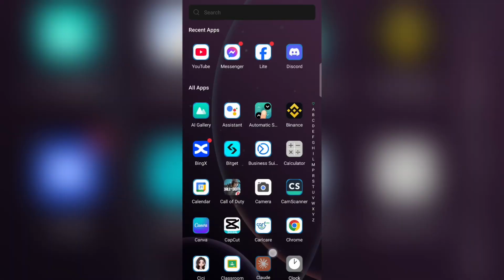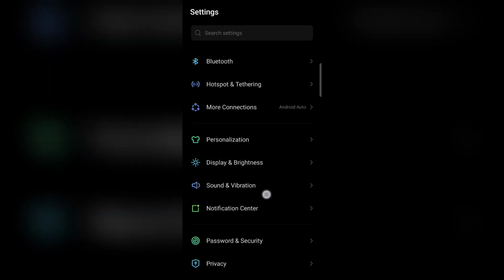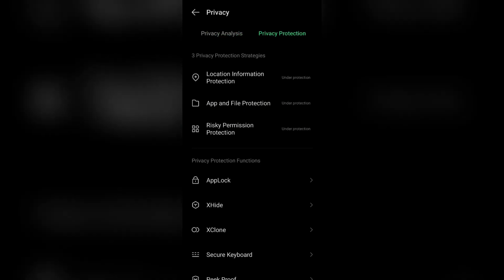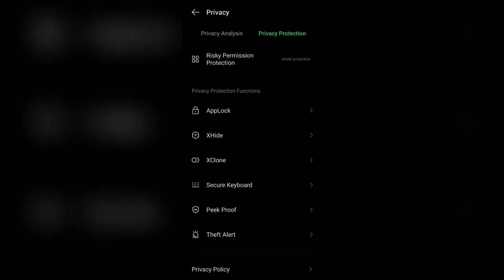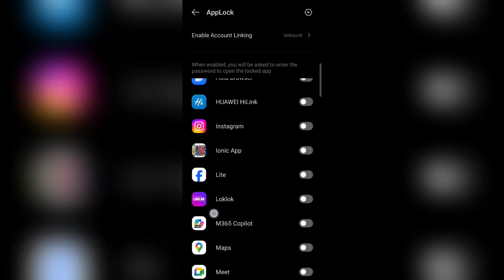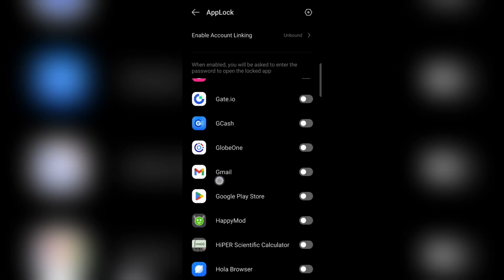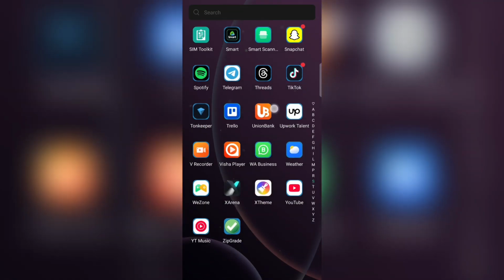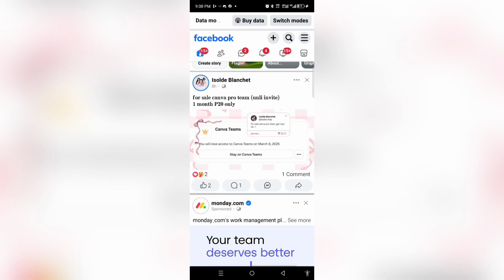**How to Lock Sensitive Apps with a Password on Your Phone**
Our phones are treasure troves of personal information, making security a top priority. This video explores how to protect your apps with passwords and other authentication methods on both Android and iOS devices.

Android users often have several options. Many modern Android versions have built-in app lock features. To find this, go to your phone's Settings. Look for sections like "Security," "Privacy," "Apps," or "Advanced Features." You should find "App Lock," "App Encryption," or something similar.

Once you find the app lock feature, you can usually select which apps to protect and choose a lock method: PIN, password, pattern, or biometric authentication like fingerprint or facial recognition. Biometric locks offer convenient, secure protection.

If your Android phone lacks a built-in app lock, numerous third-party app locker apps are available on the Google Play Store. These apps offer similar functionality and often include extras like intruder selfies, the ability to disguise the app locker, and setting different profiles with different app lock settings. When choosing a third-party app, check reviews and permissions to ensure it's reputable and respects your privacy.

iOS users have a different approach. While iOS doesn't offer a system-wide app lock like some Android versions, you can use Screen Time. Go to Settings, Screen Time, and set up a passcode. Then, set time limits for specific apps. Once the limit is reached, the app is locked, requiring the Screen Time passcode. This isn't a direct password lock, but it restricts access.

Another iOS tool is Guided Access. While designed for accessibility, it can be used to lock a single app to the screen. Go to Settings, Accessibility, Guided Access, and turn it on. Open the app you want to lock and triple-click the side or home button. This activates Guided Access, requiring a passcode to exit.

Regardless of Android or iOS, creating a strong, unique password or PIN is crucial. Avoid easily guessable passwords like your birthday or 1234. A good password is long, complex, and contains a mix of uppercase and lowercase letters, numbers, and symbols. Consider using a password manager to generate and store passwords securely.

Some individual apps, especially banking and financial apps, have their own built-in security features, like requiring a password or PIN within the app. Always check the settings of your sensitive apps for additional security measures.

By combining these methods, you create a robust security system for your phone, ensuring your sensitive data remains private and protected. Regularly review app lock settings and update passwords to maintain high security.